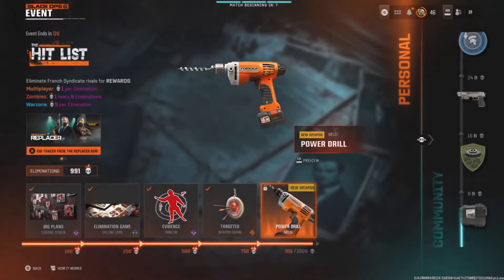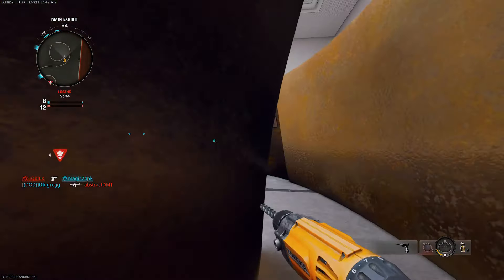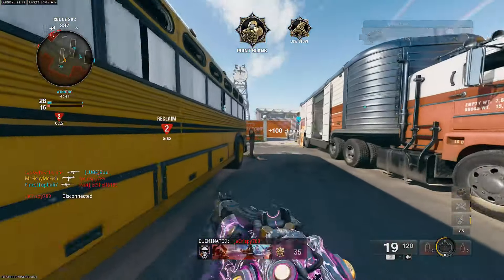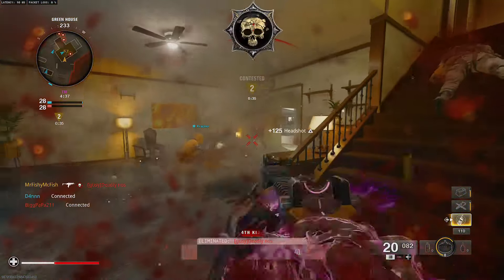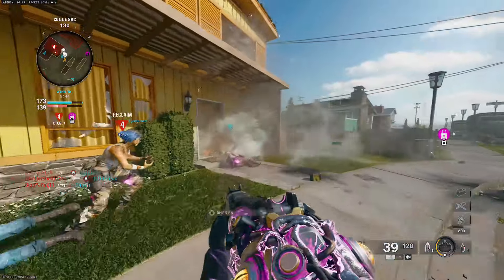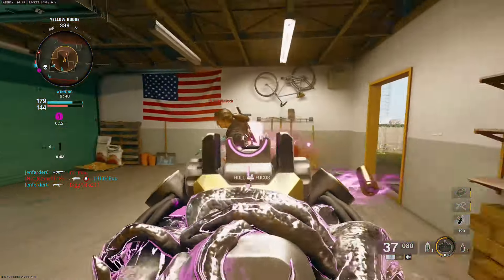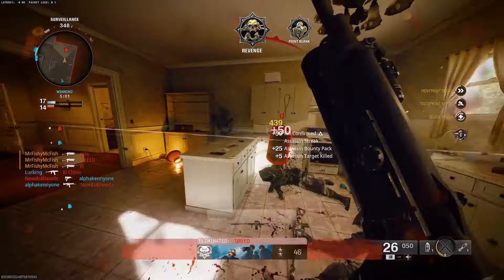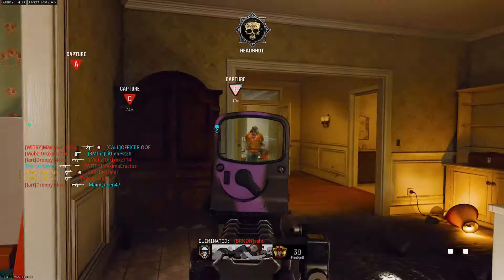FAST Hit List Event Guide - Unlock Power Drill QUICK in Black Ops 6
This is how to complete the Hit List Event in Call Of Duty Black Ops 6 and Warzone FAST so you can unlock the new Melee Weapon the Power Drill. If you find your eliminations don't seem to be tracking correctly I explain why and the fastest easiest method to unlock the Power Drill quickly.